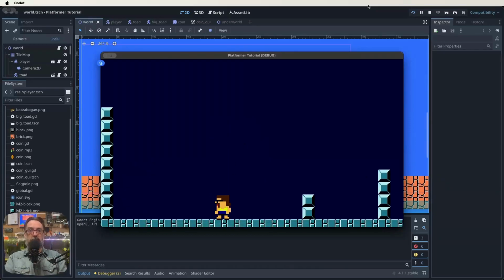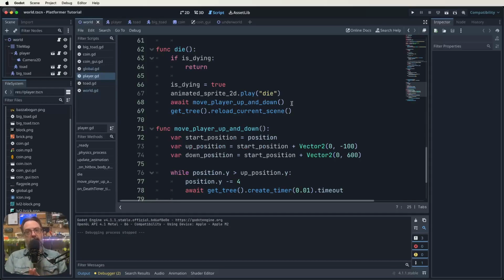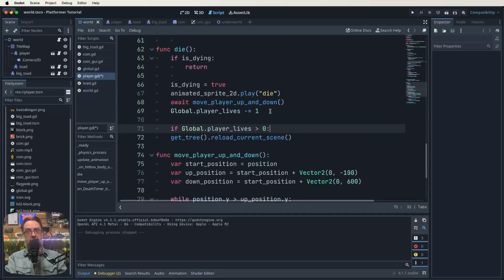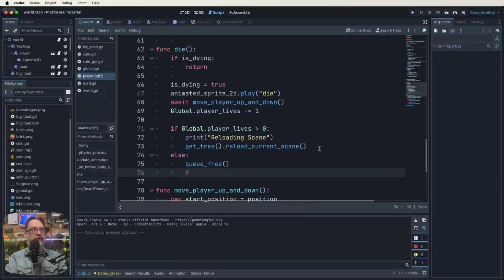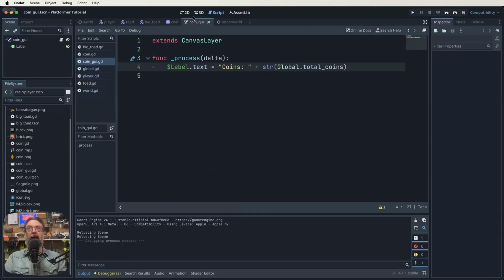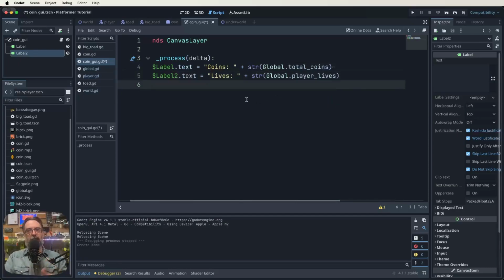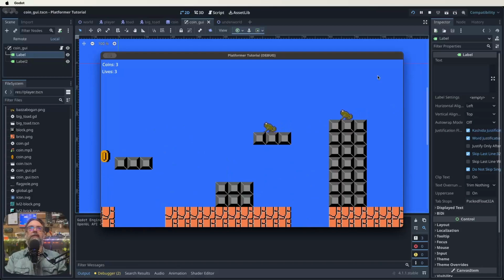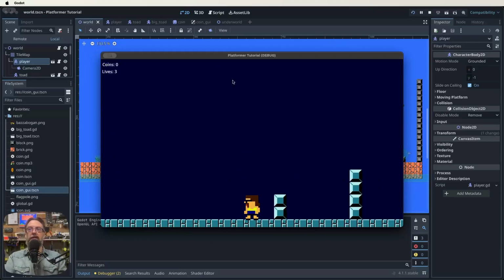Godot 4 Platformer Tutorial - Episode 10 - Player Lives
Welcome to Lesson 10 of 'Super Bogan Bros.', a Godot 4 Platformer Tutorial using Super Mario Bros. as the gold standard.

In this lesson, we add lives to our player character.